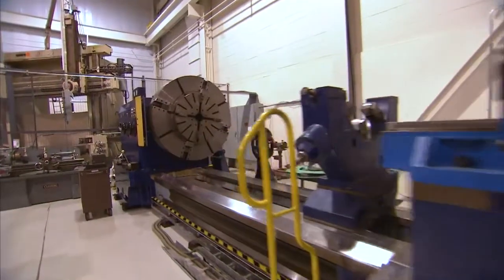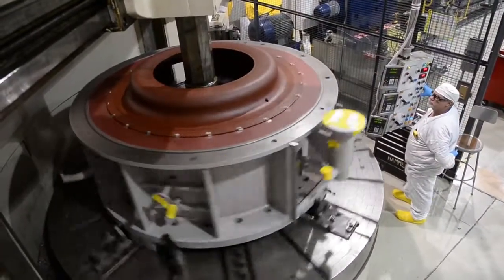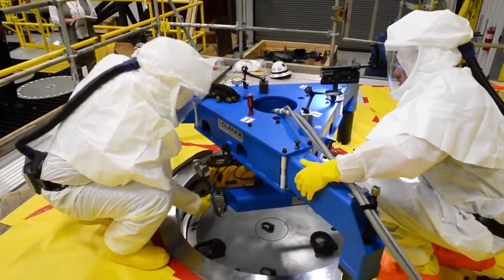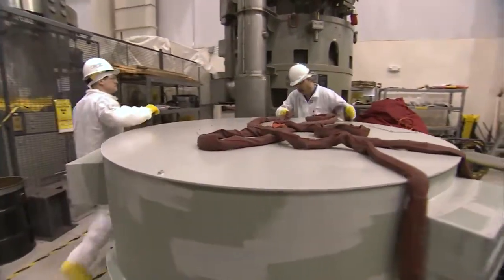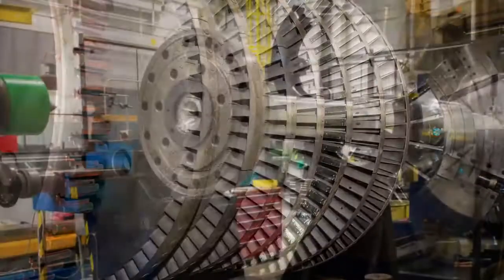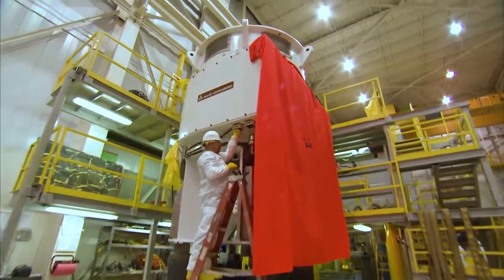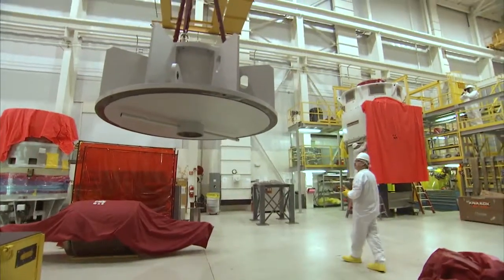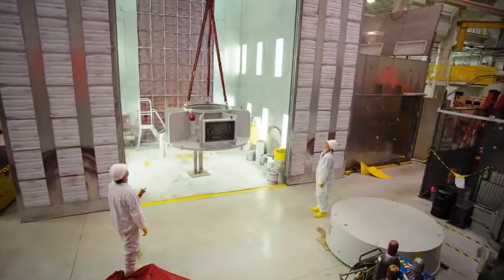Framatome Pump & Motor Service Center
You know our world-class Pump & Motor Service Center can handle the heat. It gets even better with our extensive Contaminated Refurbishment Center that houses tooling and equipment for specialty maintenance services, contaminated machining, welding and repair of components. We utilize our facility to its full potential by providing you code, safety related and commercial repairs at the direction of our highly qualified welding and engineering teams.

We also routinely perform secondary side work such as flange refacing on heat exchangers, repairs on turbines, compressors, valves and more. And we bring our expertise to you with our Pump & Motor field services teams. Whatever the job, we are committed to meeting your needs.

Every job we do is performed by our highly trained and experienced pump and motor professionals in our modern, clean, over 70,000sq. ft. facility.